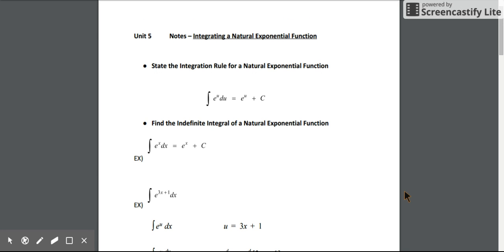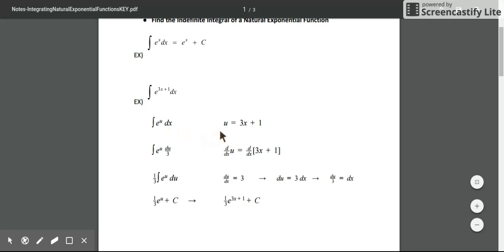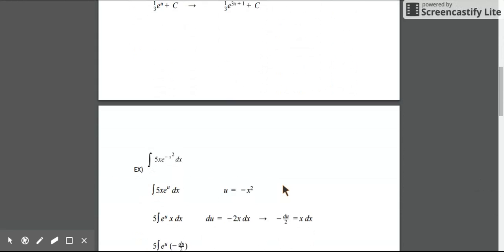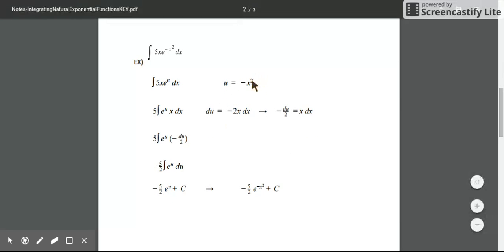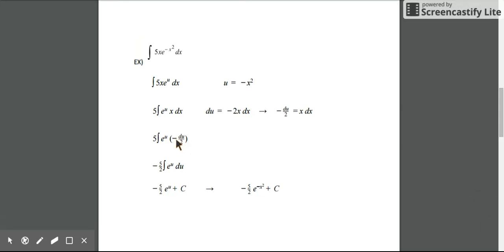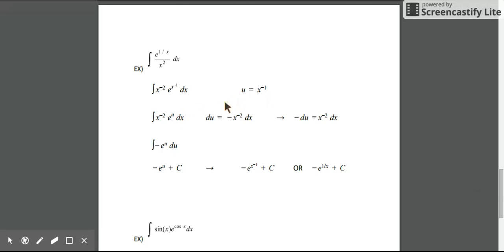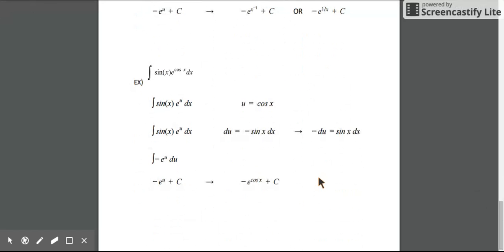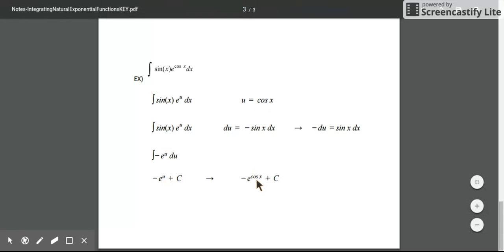Indefinite Integral of a Natural Exponential Function